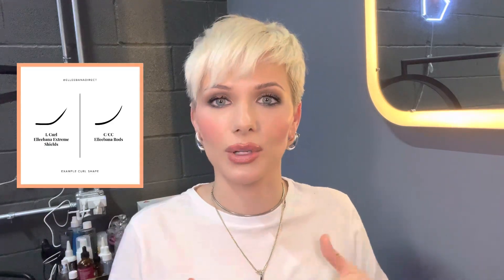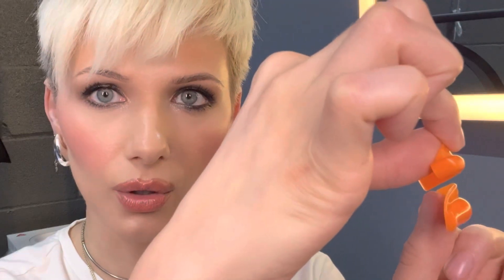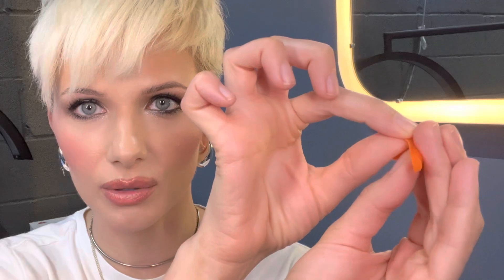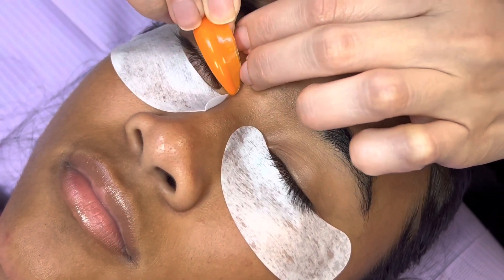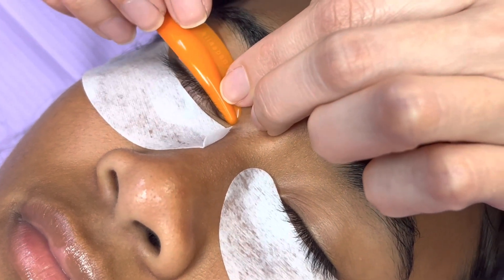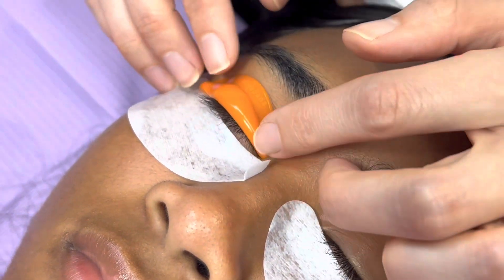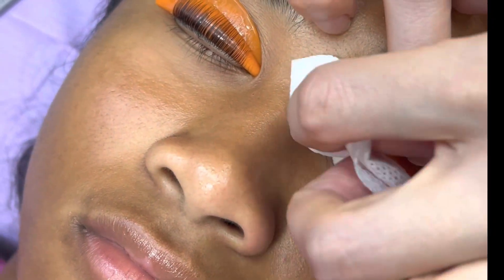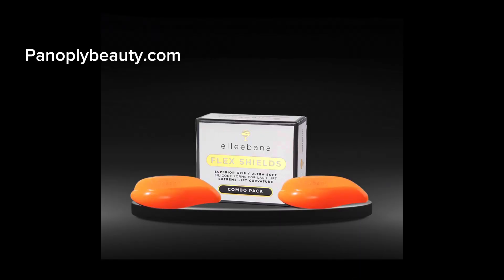Elleebana Flex Shields - everything you need to know!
Elleebana’s latest release are flex shields - a combo pack of adhesive free lash lift shields!

Perfect for extreme lift results, Elleebana flex shields are made out of a contour hugging silicone material, super comfortable for clients and incredibly easy to use.

A total game changer in the lash lift world, go to panoply’s website to buy yours, now!